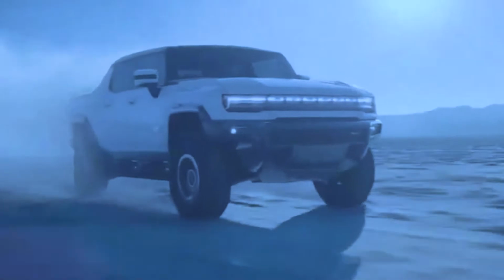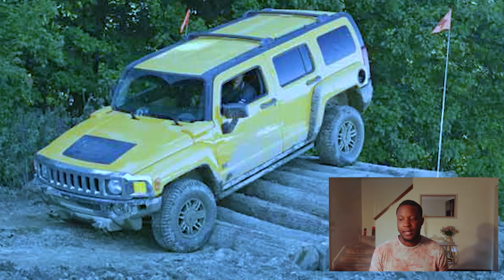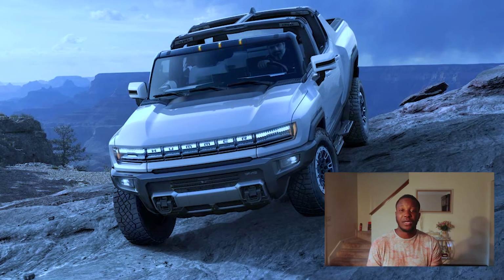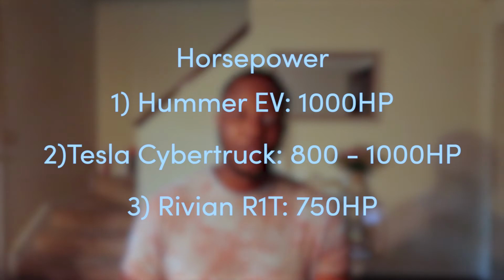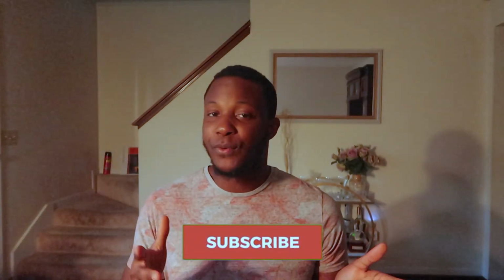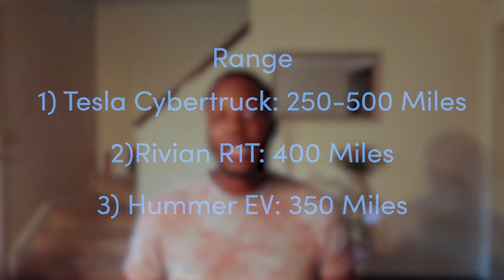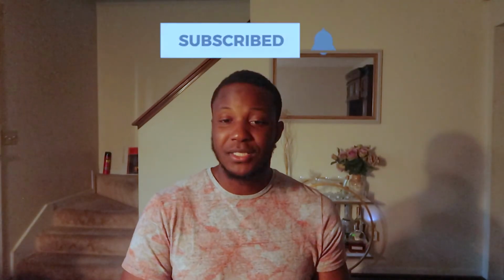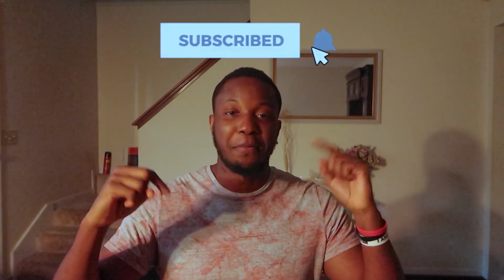2022 GMC HUMMER EV vs. RIVIAN R1T vs TESLA CYBERTRUCK | Electric Car Comparison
CarSpotter US (aka Abasi) talks about and compares the 2021/ 2022 GMC Hummer EV with the Tesla Cybertruck and with the Rivian R1T